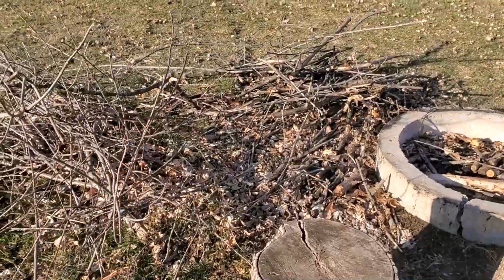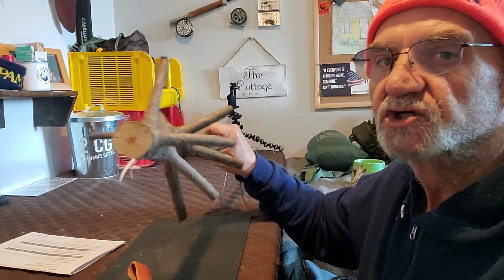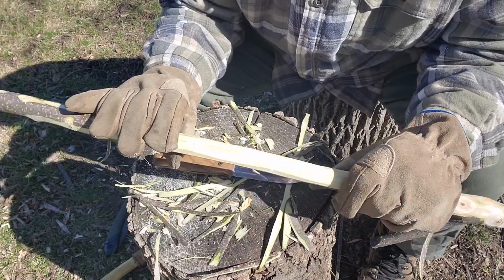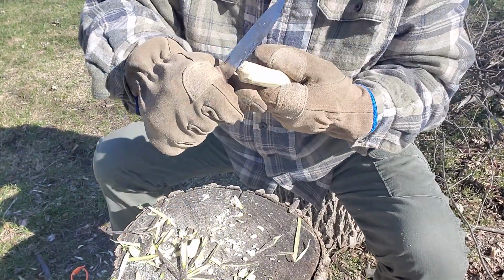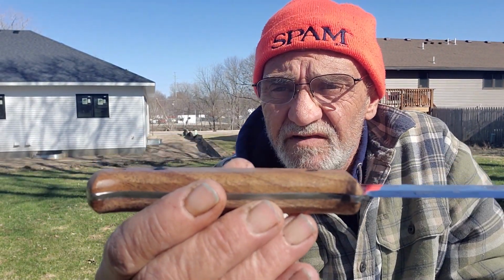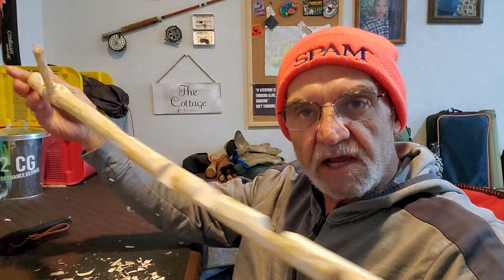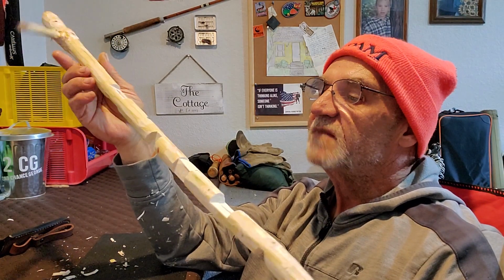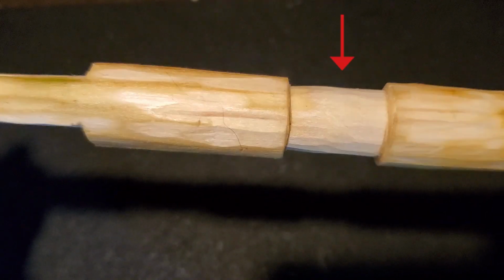BPS BS2FTS Full Tang Bushcraft Knife 2021- Making a Try Stick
00:00 Intro
0:15 Finding a stick
1:25 The reasons to do this
2:00 The knife (BS2FTS)
4:05 The knife specifications
4:45 Mors Kochanski's TRY STICK
7:40 The try stick
8:00 First thoughts on the knife
10.33 SAFTY FIRST
13:20 The stick size
14:20 1st notch CUTTING A STICK
17:42 2nd notch CLEANING UP ENDS OF STICK
19.18 3rd notch POT HOOK HOLDER ( Beaks Head)
23:41 4th notch ROUND NOTCH
26:36 the SADDLE NOTCH
27:00 FINAL THOUGHTS ON THE KNIFE
33:00 Merry approves
33:26 THE TRY STICK DONE (kind of)
41:00 CLOSE LOOK AT THE FINNISHED NOTCHES
42:33 DONT FORGET

Link to the Mors Kochanski video on the TRY STICK